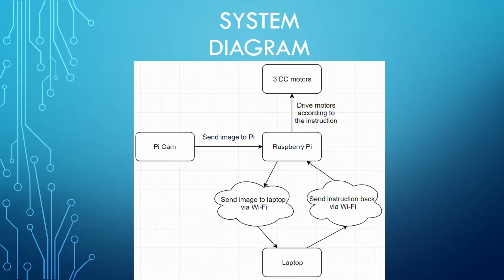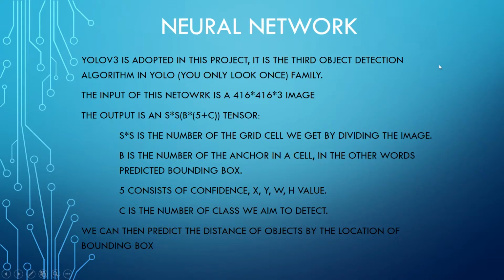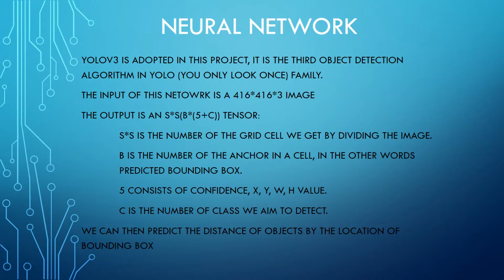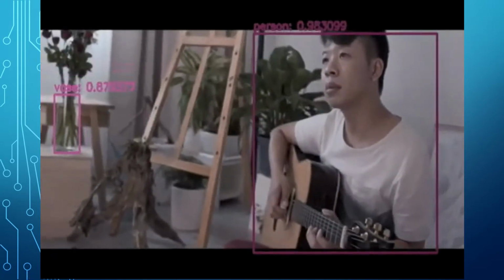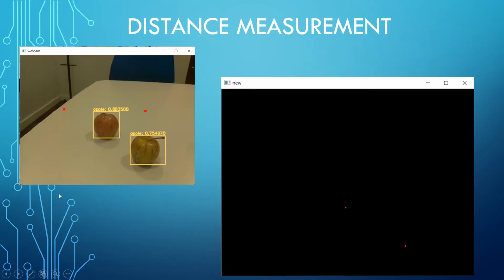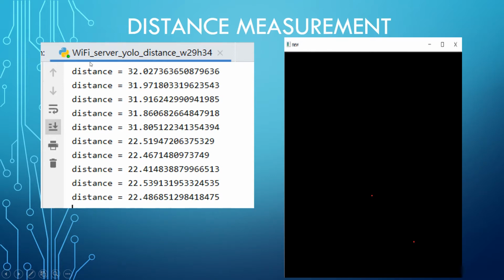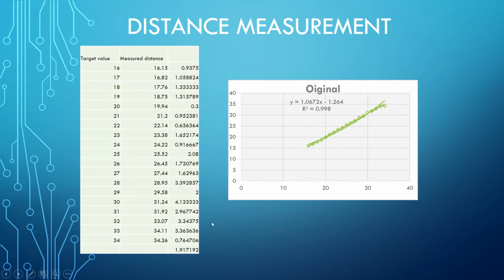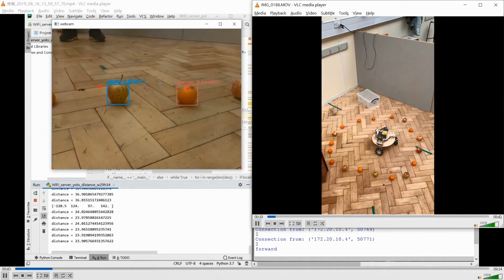self-running presentation 2